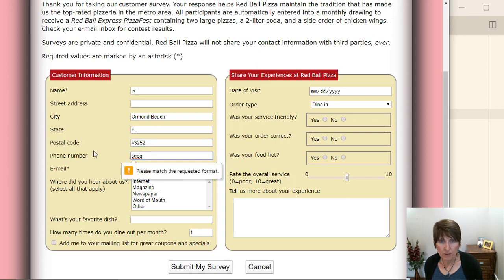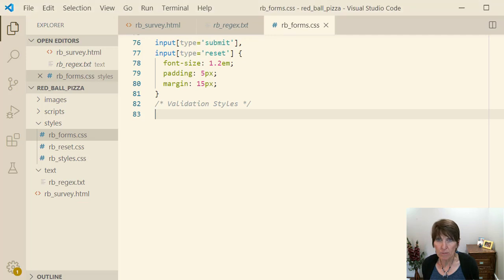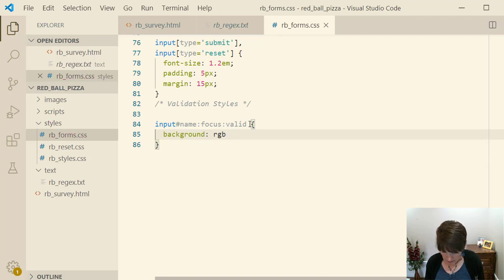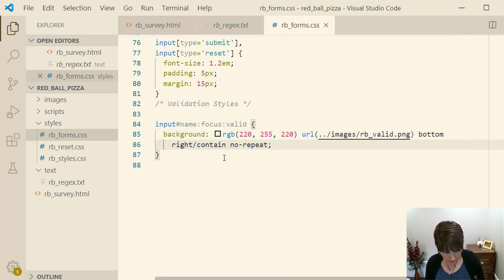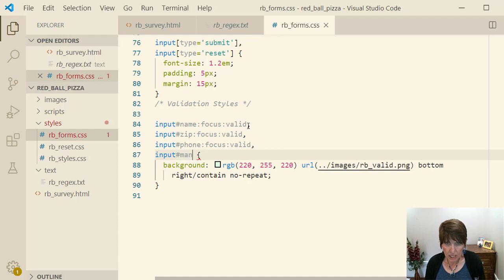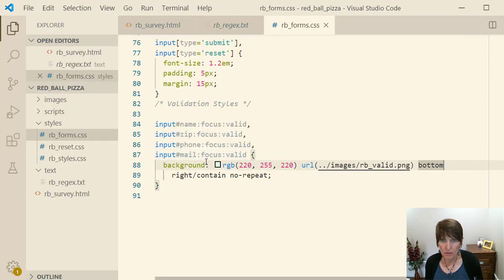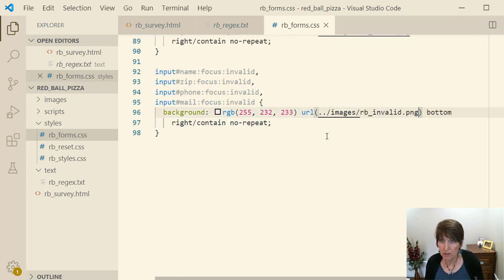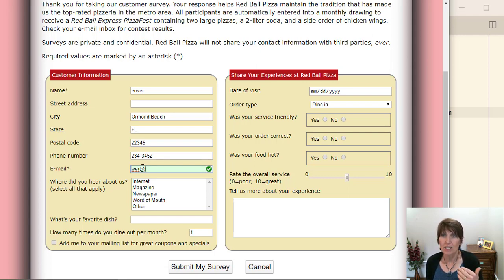Adding style to give users current validation feedback